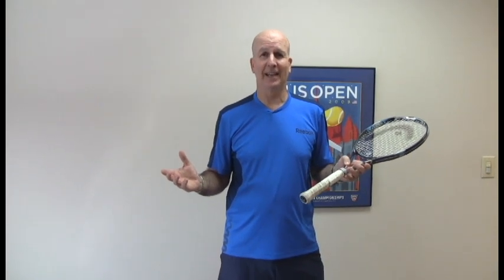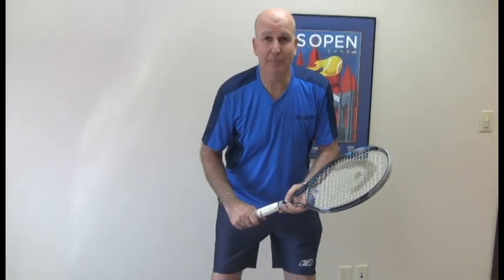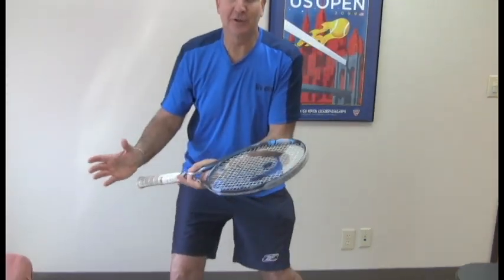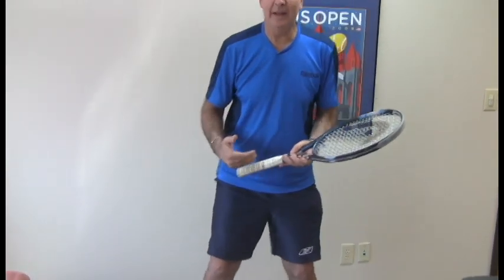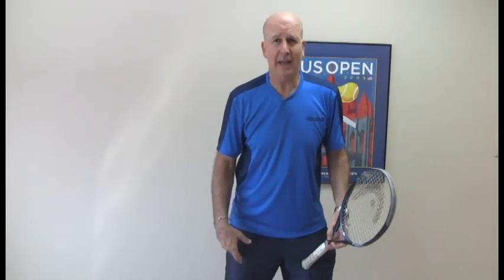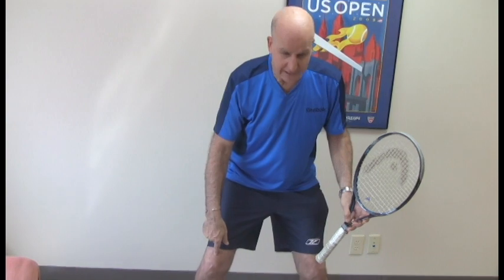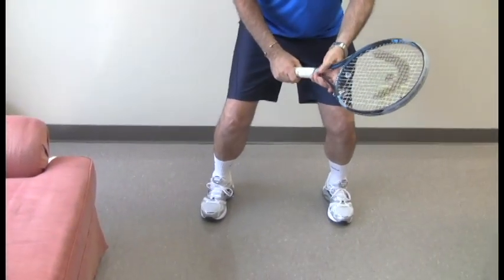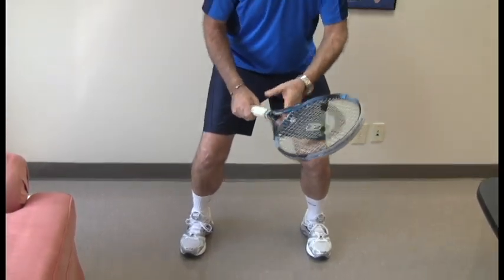Easy Trick on How to Bend Your Knees for Tennis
Getting on balance before hitting a tennis ball is a key ingredient to improving your tennis. Here's a quick tip to give players an easy reference on how to bend their knees. Improvement guaranteed!